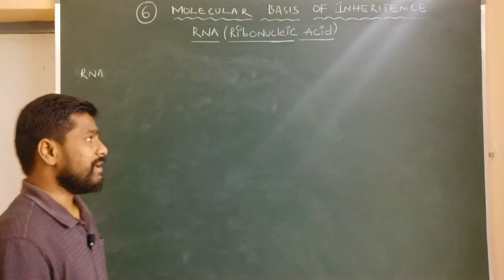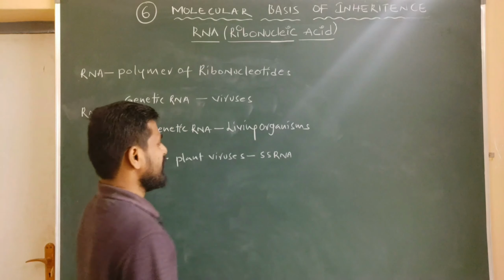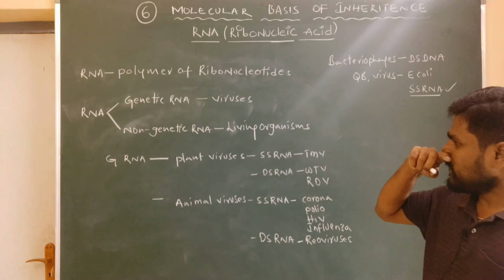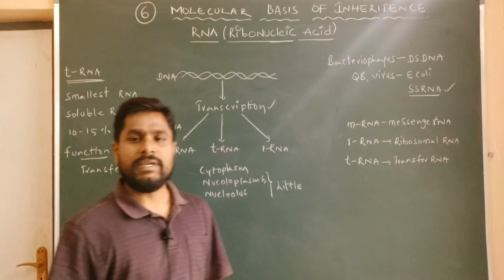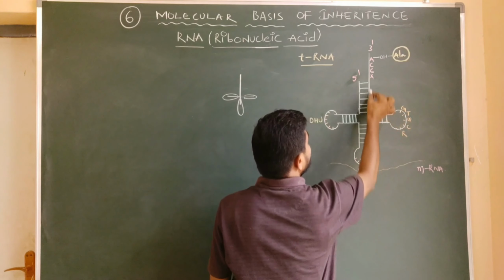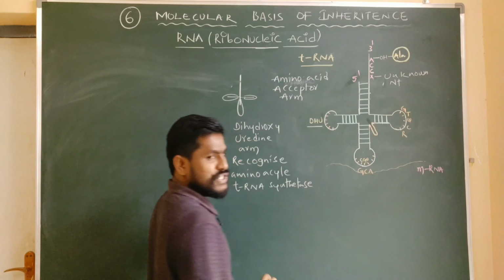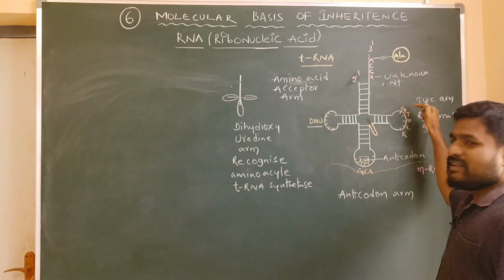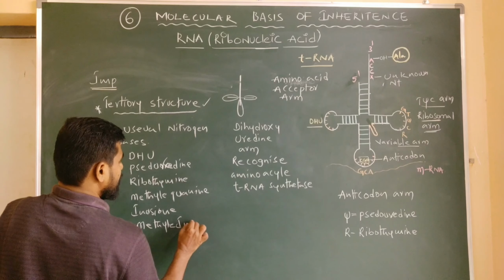structure of t- RNA / RNA Introduction Video- 12 #/ MOLECULAR BASIS OF INHERITENCE/ 12th BIOLOGY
This part of video from molecular biology explains introduction to RNA and detailed explanation of t-RNA molecule